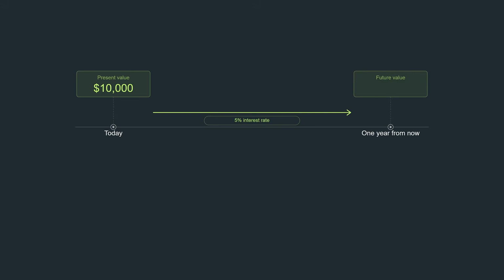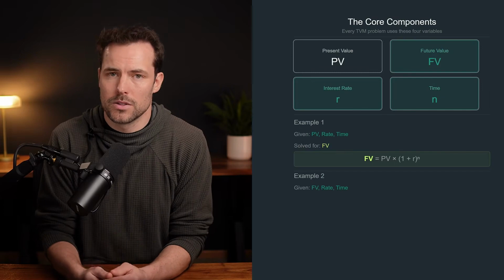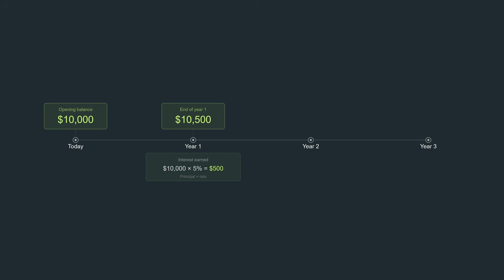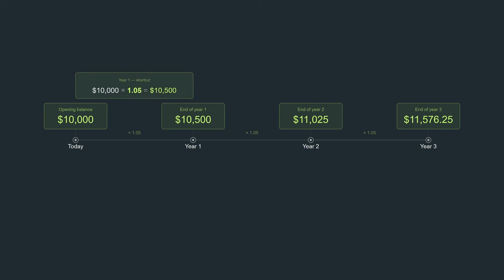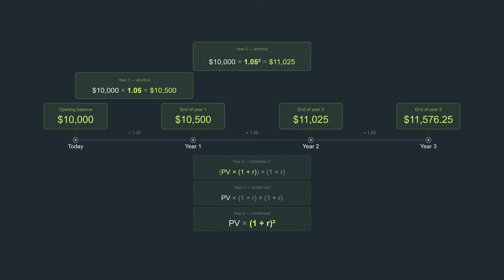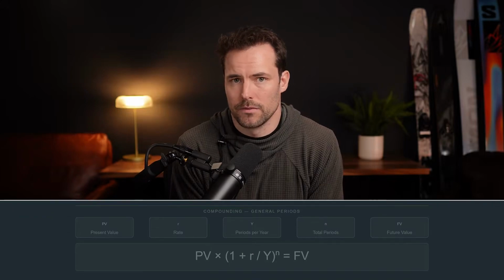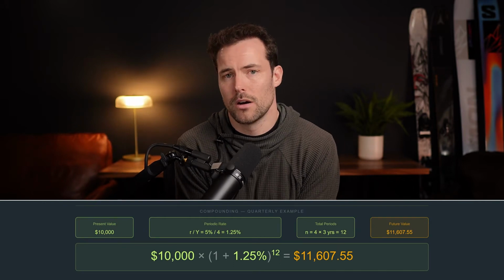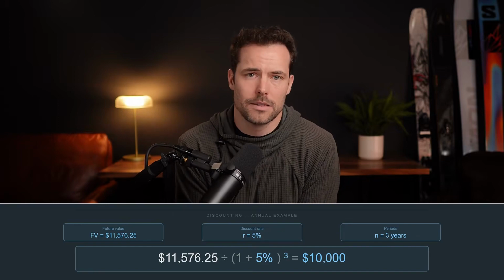TVM: Present Value and Future Value – Compounding and Discounting Explained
We've established why time has value and how interest works. Now it's time to do the math.

In this episode, we work through the two fundamental TVM calculations: compounding a present value forward into the future, and discounting a future value back to today. We build both formulas from first principles so the logic is clear — not just memorized.

We cover:
• Compounding — how a present value grows into a future value when interest is applied over multiple periods
• The general compounding formula: FV = PV × (1 + r)^n — and the step-by-step logic behind it
• Discounting — the reverse process: taking a future cash flow and calculating what it's worth in today's dollars
• The general discounting formula: PV = FV ÷ (1 + r)^n — and why it's just compounding in reverse
• How to solve for any missing variable — present value, future value, rate, or time — when the other three are known

By the end of this video, you'll understand:
• How to compound any lump sum forward to a future value at a given rate and time period
• How to discount any future cash flow back to its present value
• Why these two formulas are the foundation of every other TVM calculation in this series
• That the goal isn't formula memorization — it's understanding how cash grows and shrinks over time

Next, we'll extend these concepts from a single cash flow to a series of equal cash flows — introducing annuities and the shortcuts that come with them.